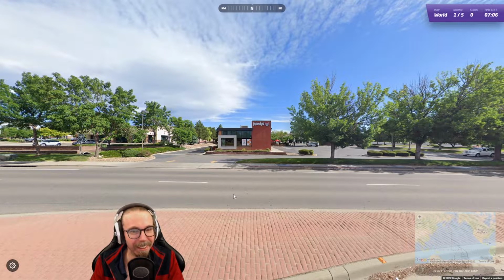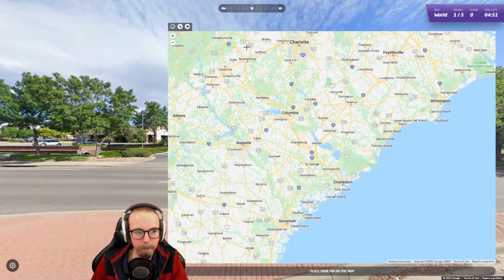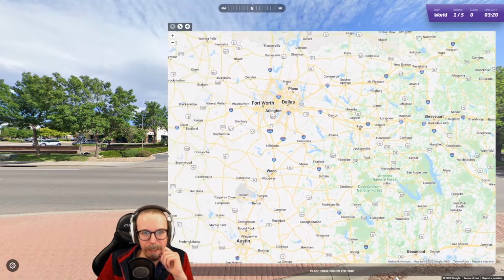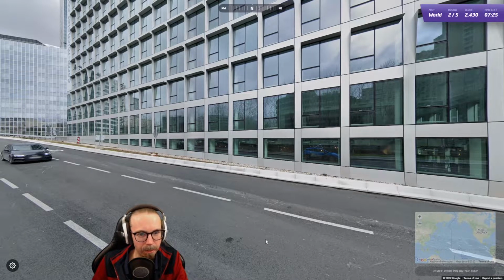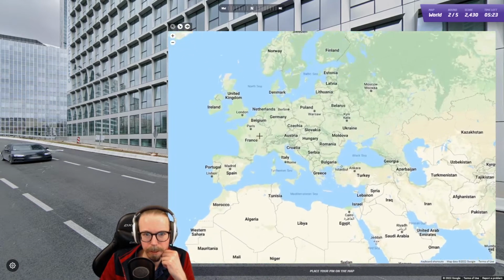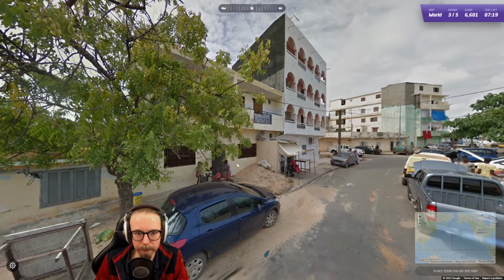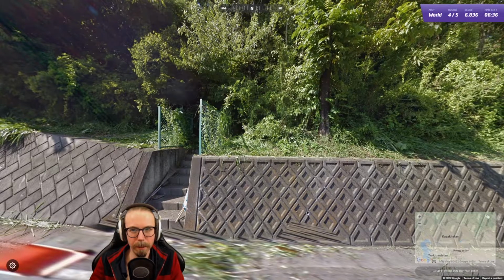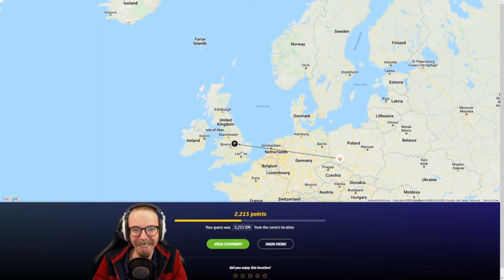GeoGuessr - Ep.31 [Accidental No move, no zoom, no pan]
Forgetting to reset the rules from last time we played, made for a rough start of the stream!